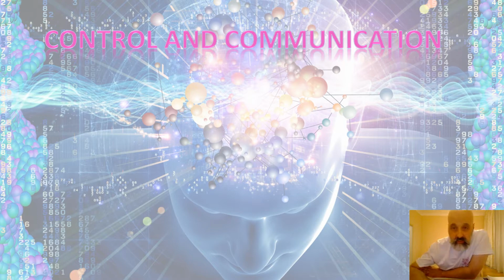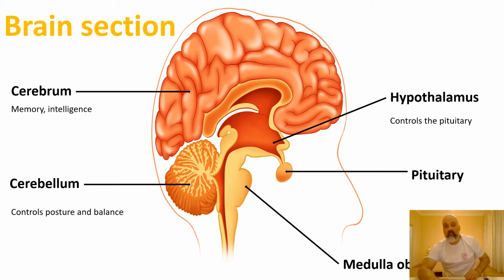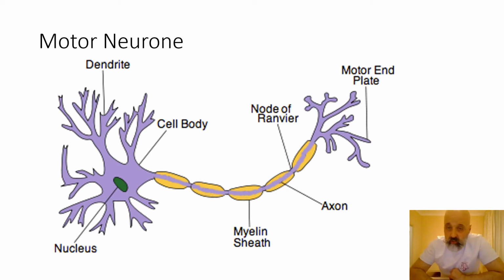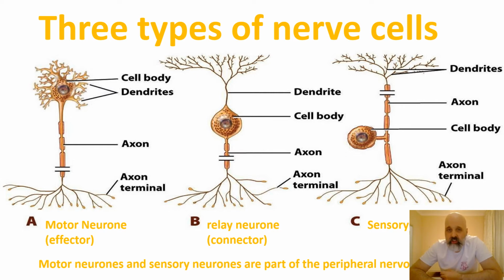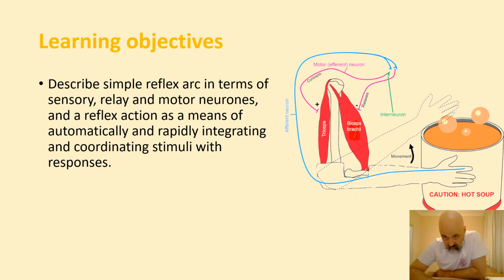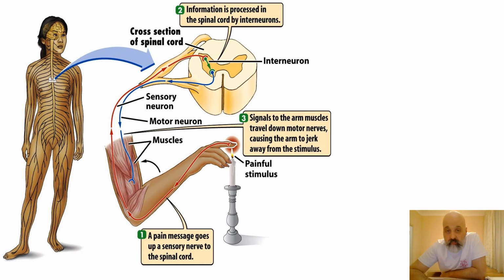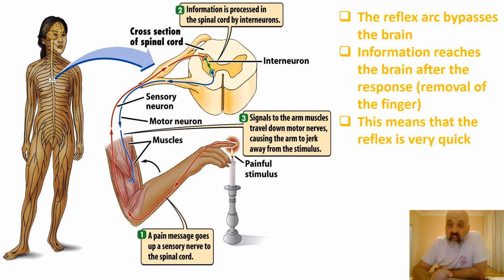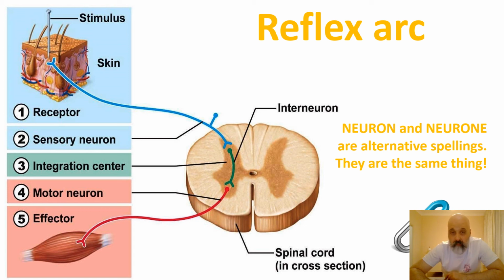IGCSE Nervous Control in Humans Podcast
OK, so this is my first attempt at producing such a podcast/video. I know that it is not very slick, but I was thinking more about what to do next, in terms of the technical steps. I will produce a script next time and keep it shorter! Sorry about the silence at the end. I was in fact using a cursor to point at things but this does not show on the video. I'l have to investigate to see if there is a way of including the actions of the cursor.